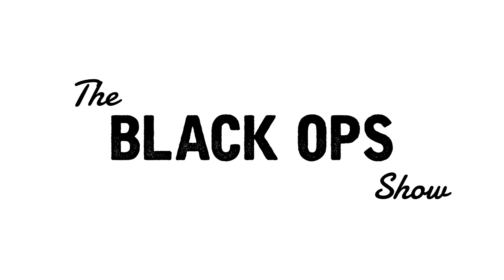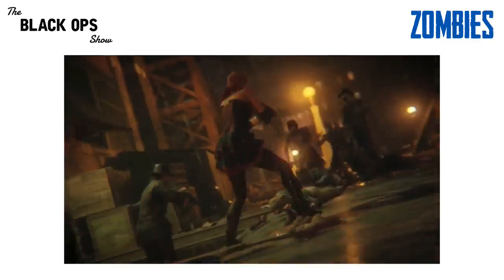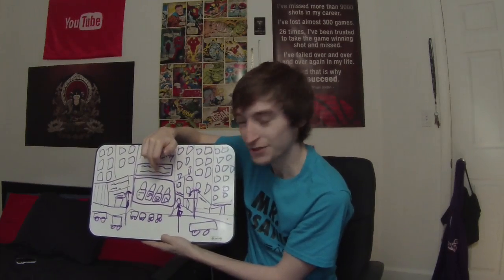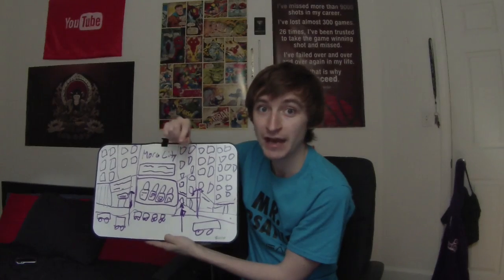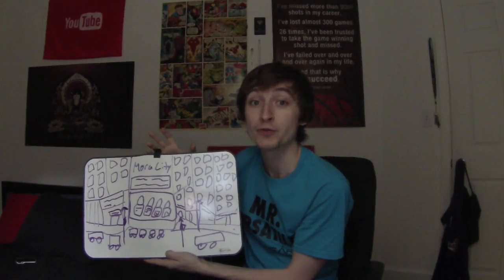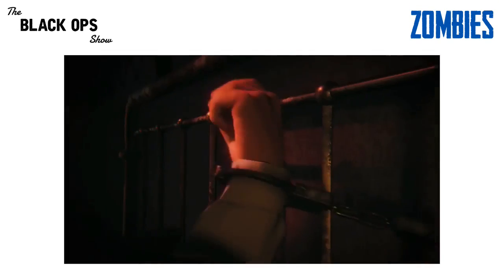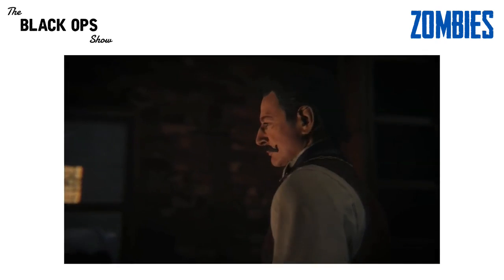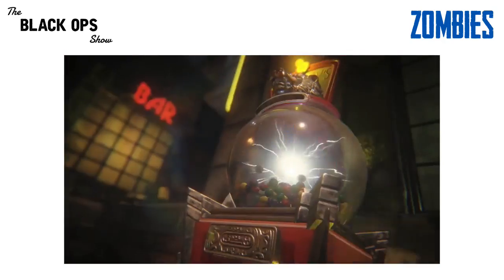NEW Leaked Zombies Perk | Black Ops 3 Zombies [TBOS Episode 11]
I made this video before my channel got suspended and never got around to uploading it